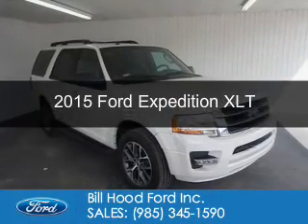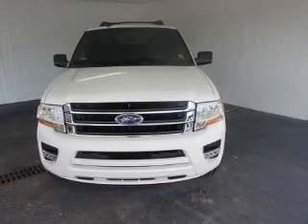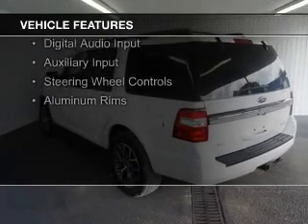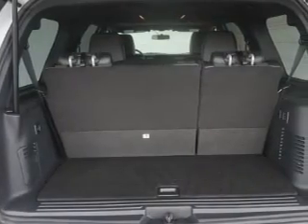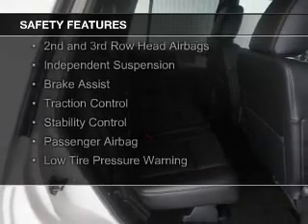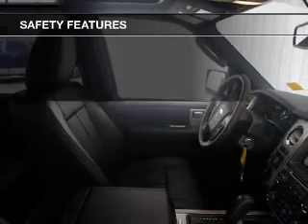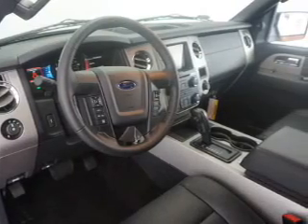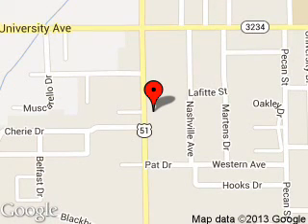2015 Ford Expedition - Hammond LA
Phone:
Year: 2015
Make: Ford
Model: Expedition
Trim: XLT
Engine: 3.5 liter 6 cylinder 24 valve
Transmission: 6-Speed Automatic
Color: White Platinum Clearcoat Metallic
Mileage: 5
Address:
1500 North Morrison Blvd.